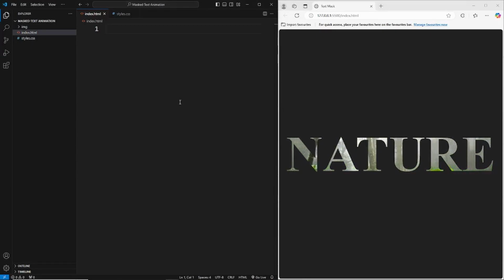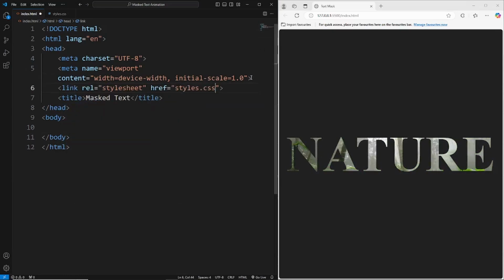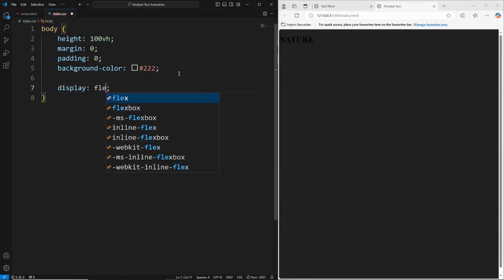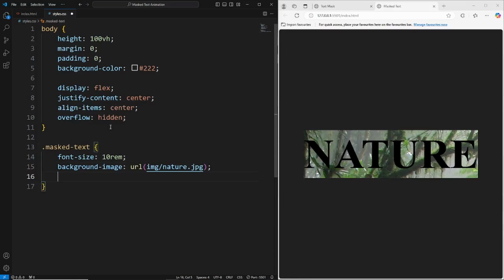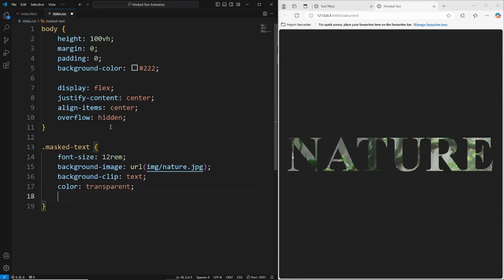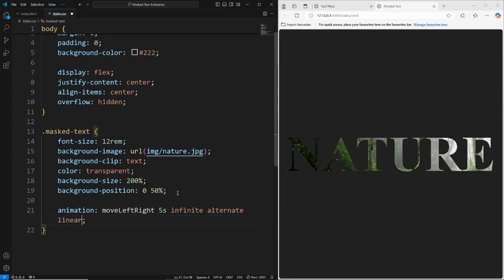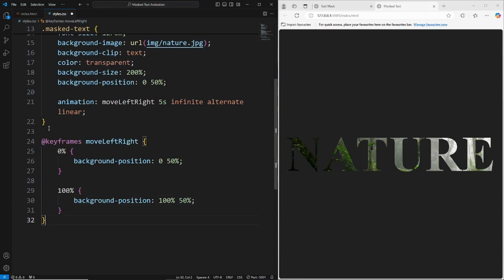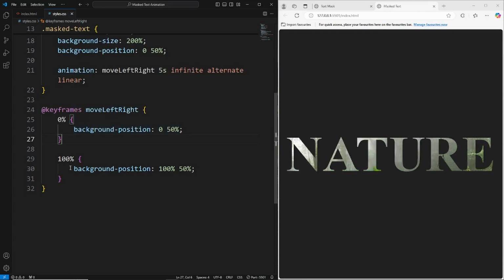Create THIS Masked Text Animation using JUST CSS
This week we will be creating a cool masked text animation using JUST CSS!

*COMMUNITY NOTE*